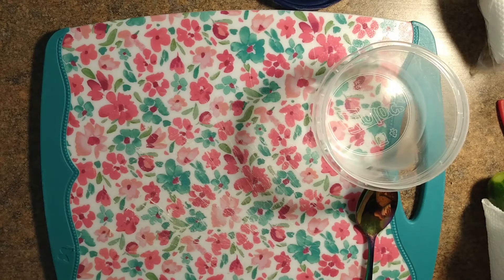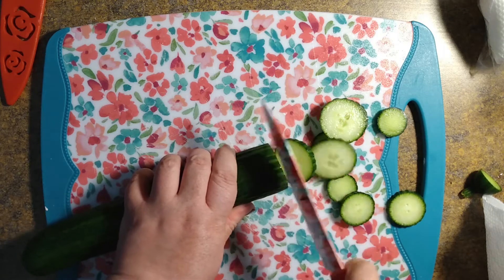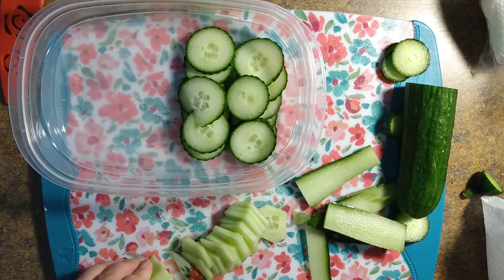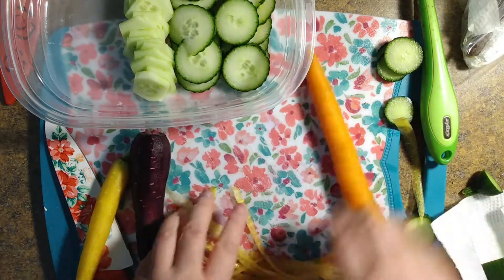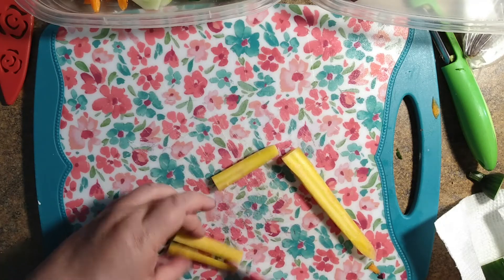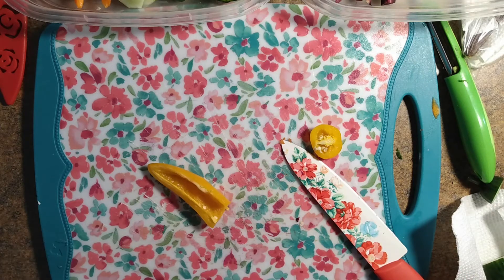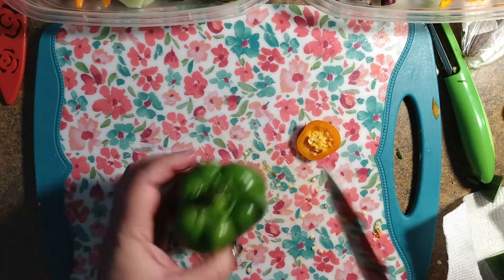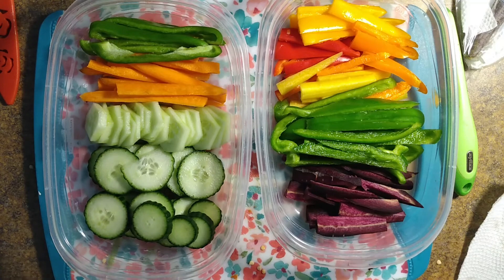Veggie Prep How I get my veggies ready every week for lunches, snacks, etc.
Hi everyone! It's just a quick glimpse at how I like to prep my veggies for lunches and snacking. This is just a small batch to use up the veggies still sitting in my vegetable drawer before my next grocery order. Hope you enjoy it - have a great week!